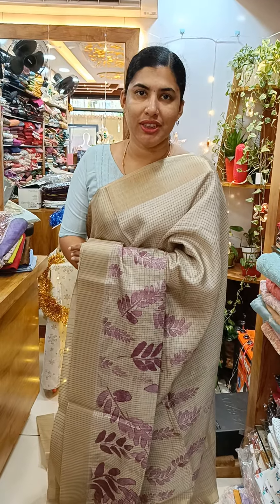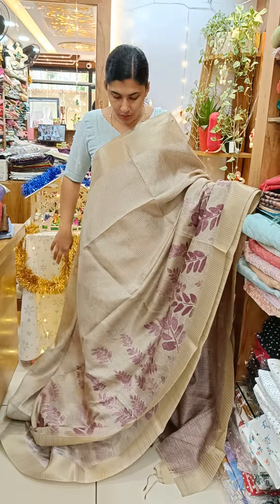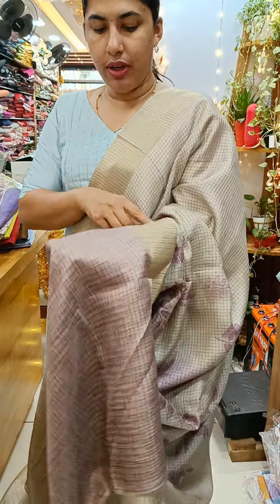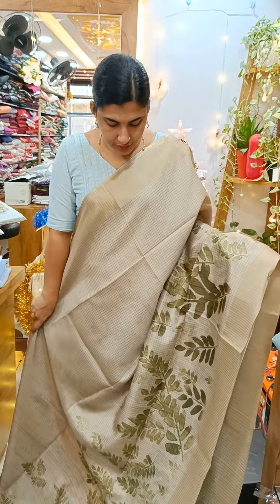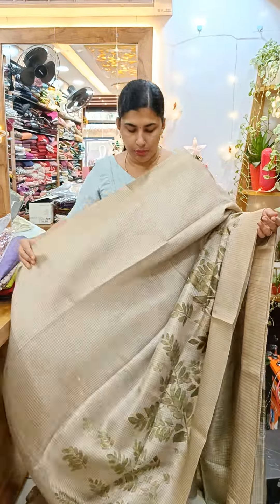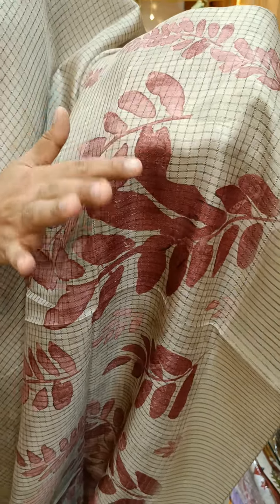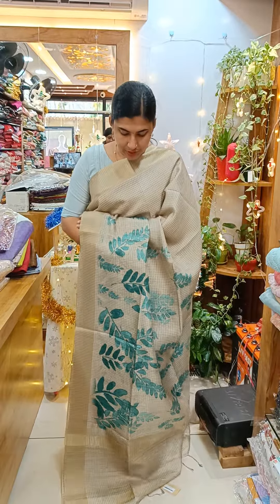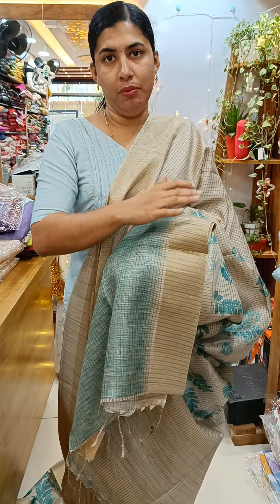Semi Tussar Sarees..Ready To ship..Cathy's Collections..For Bookings 9497352940